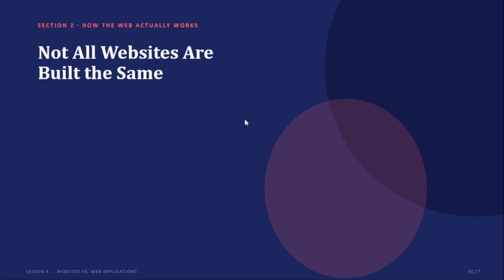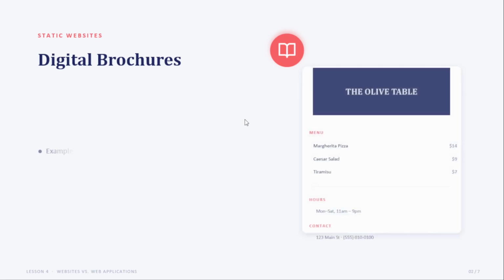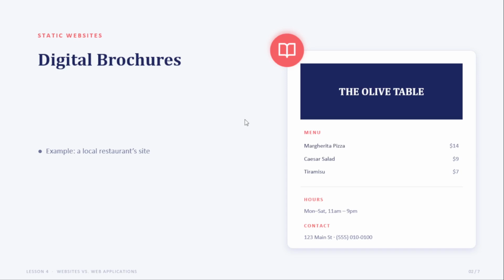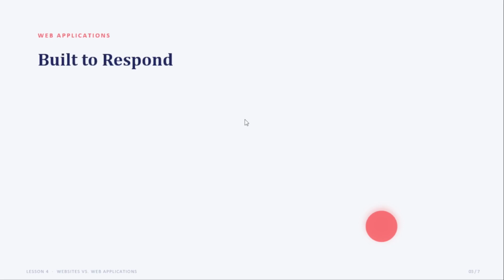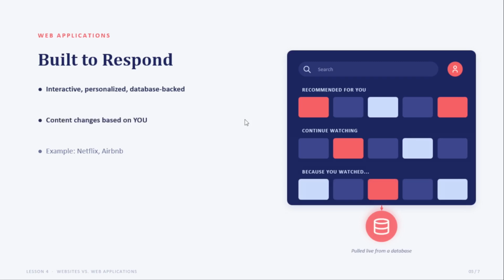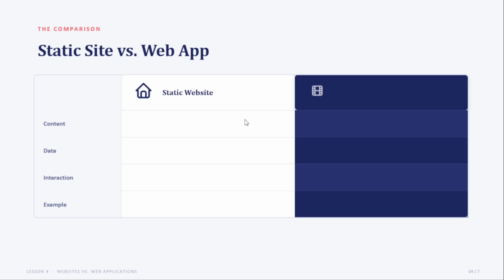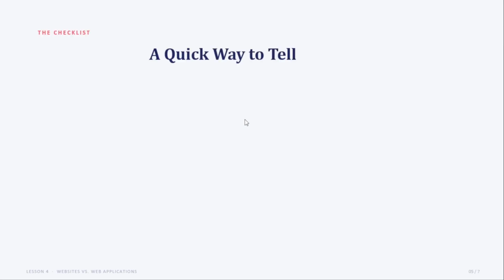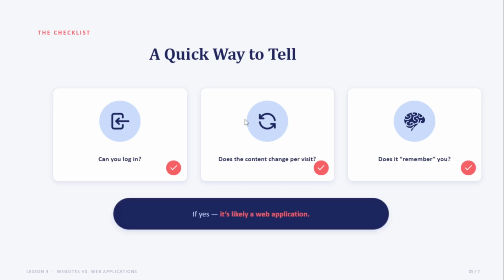Lesson 4 - Website vs Web Application: What's the Difference?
Not every website is a web application. In this lesson, you'll understand the differences between static websites and dynamic web applications using practical, real-world examples.